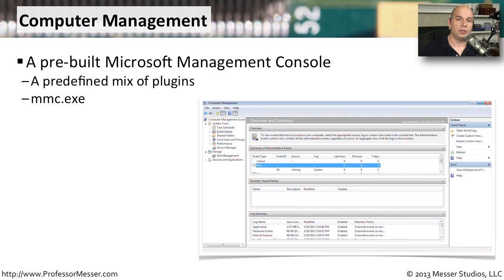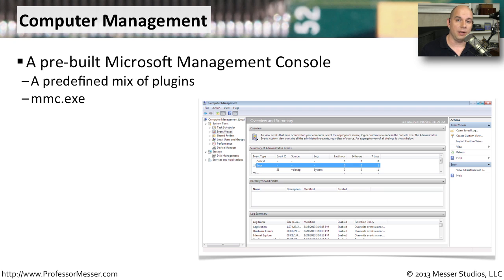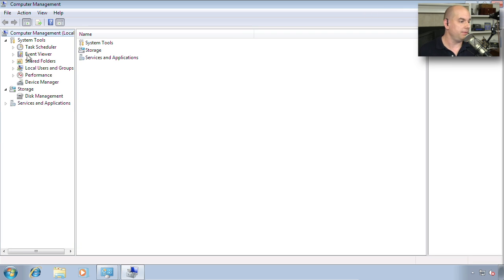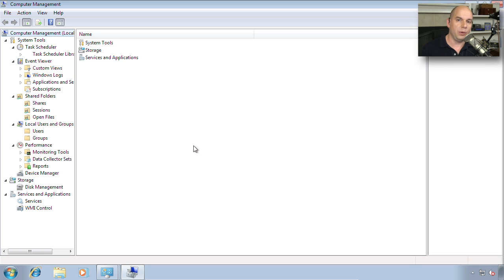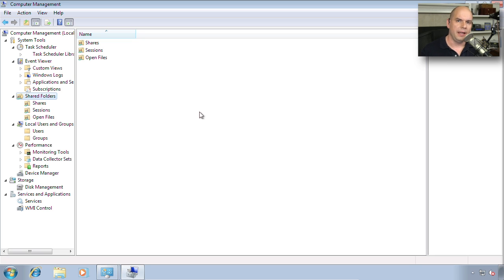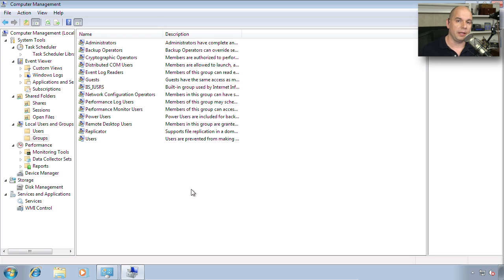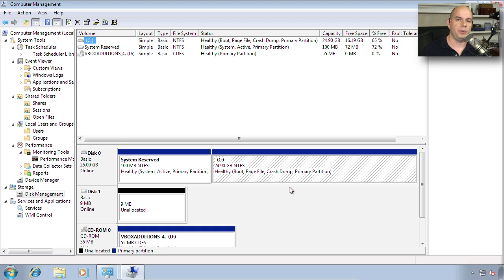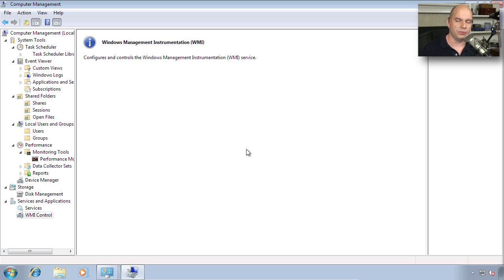Using Computer Management - CompTIA A+ 220-802: 1.4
The Computer Management utility provides a single portal to some of the most used administrative tools. In this video, you'll learn about the Computer Management utility and its built-in plugins.